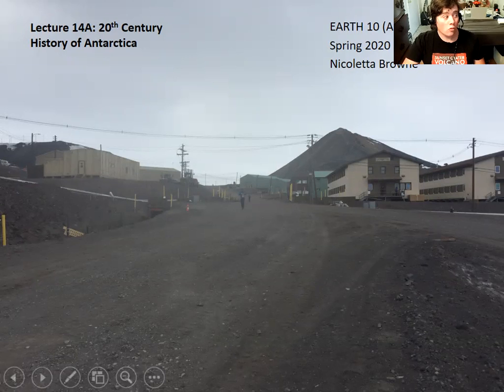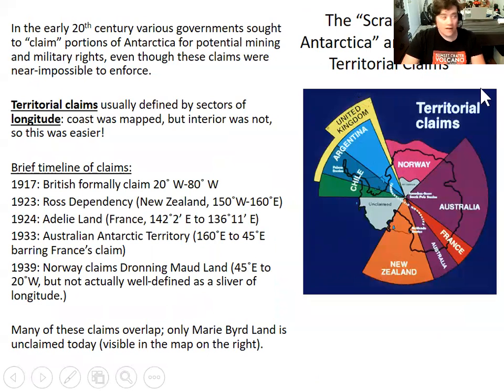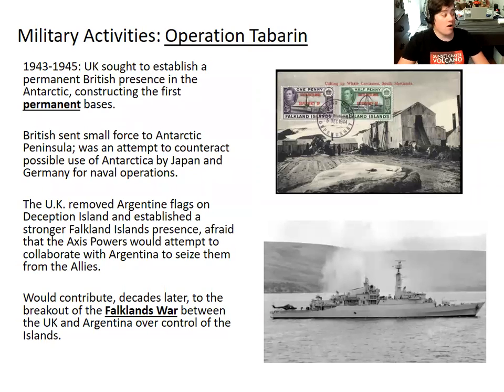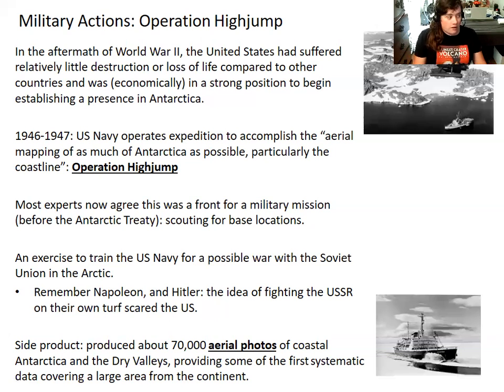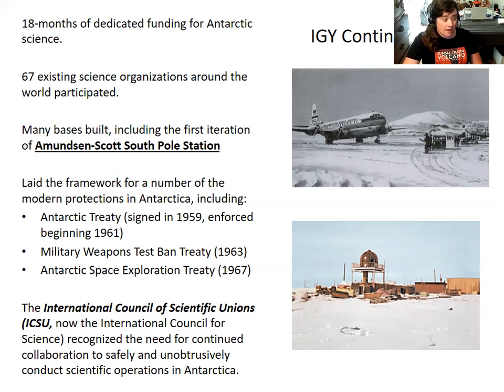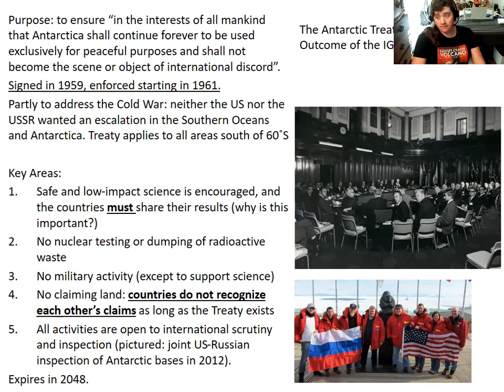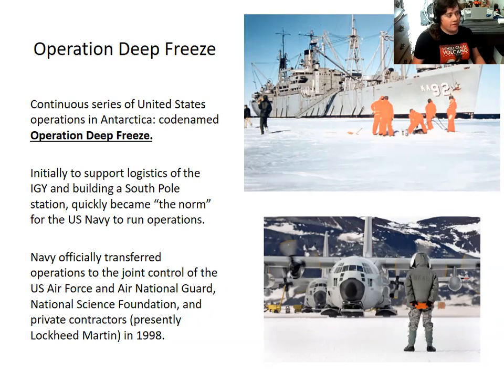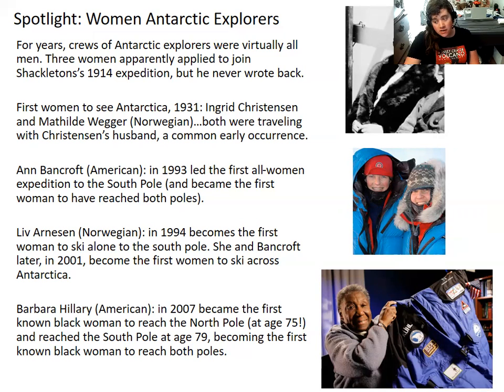Lecture 14A: 20th Century History of Antarctica